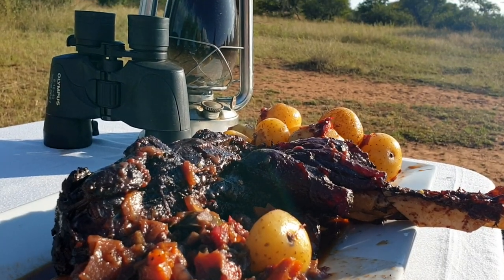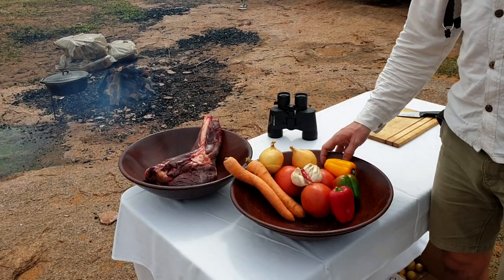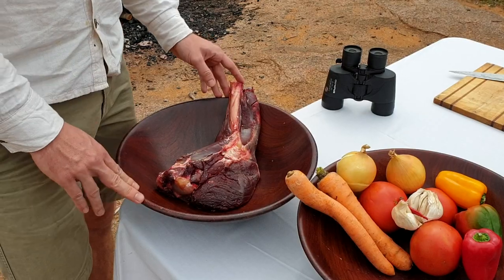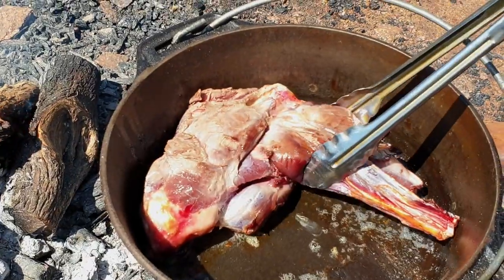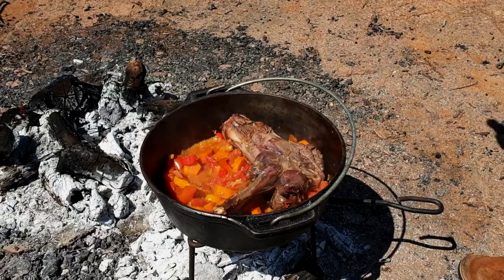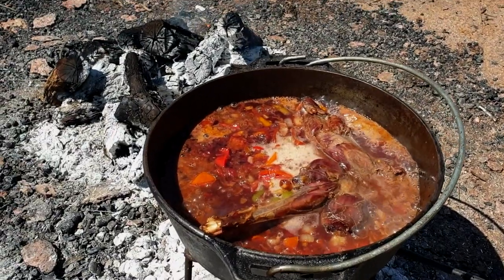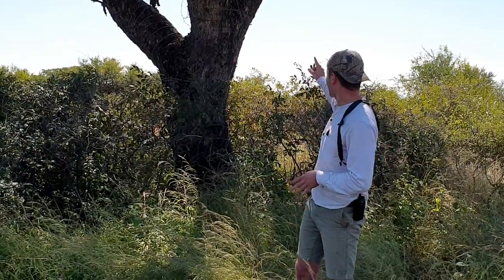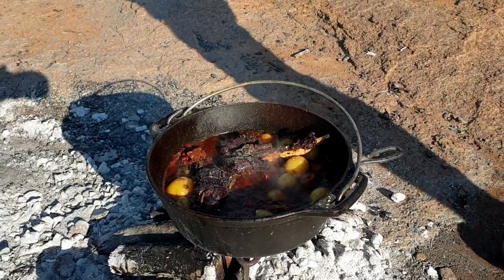How to cook a Venison Shank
Today we will show you how to cook a venison shank in the outdoors. We will be using a cast iron pot and secret ingredients to make this meal divine! The shank will be prepared in the depths of the African bush!